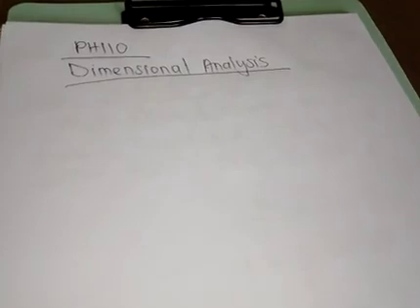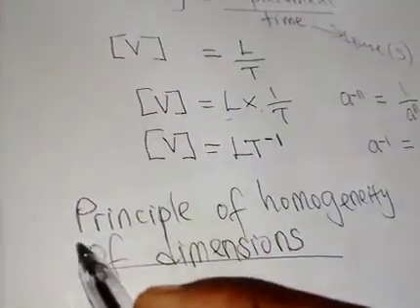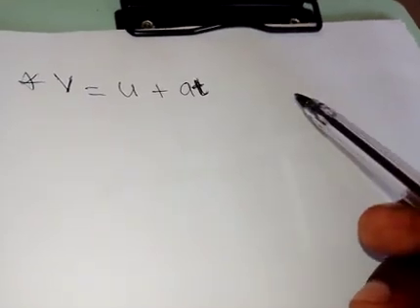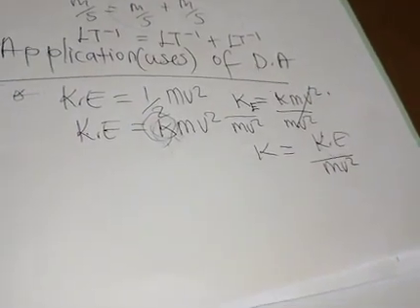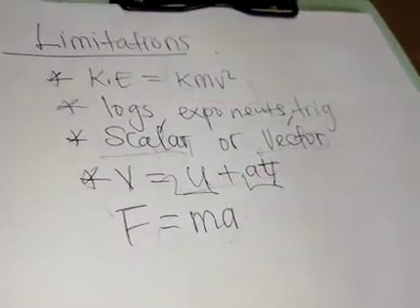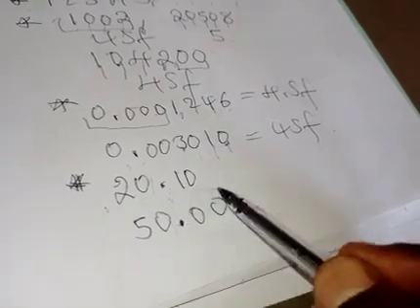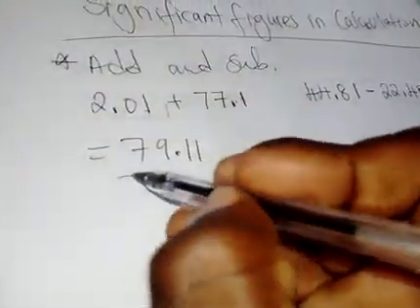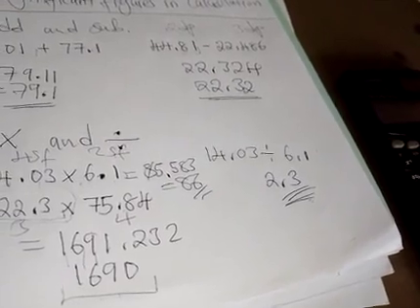PH110 UNITS AND MEASUREMENTS LESSON 4(Dimensional analysis and significant figures)